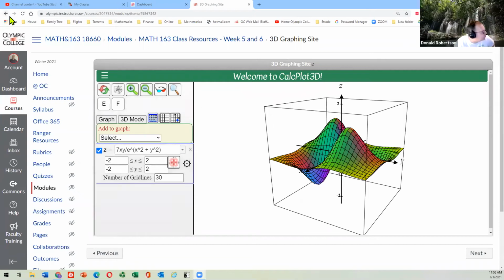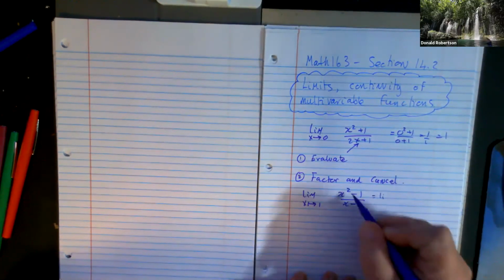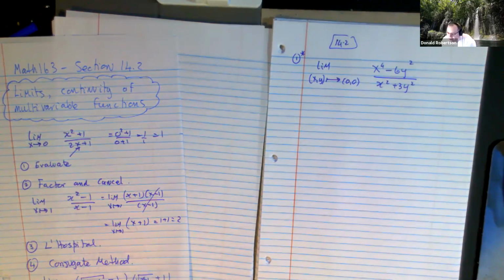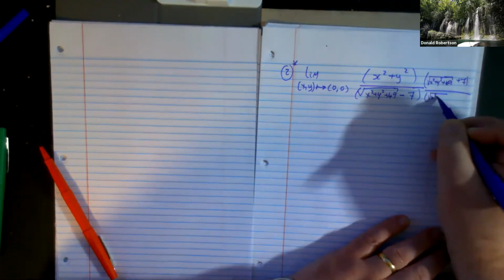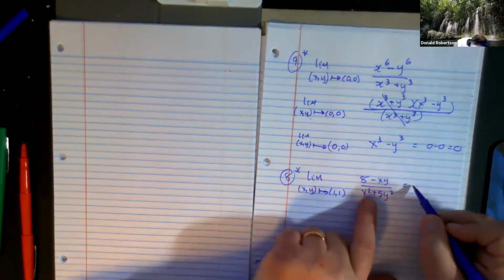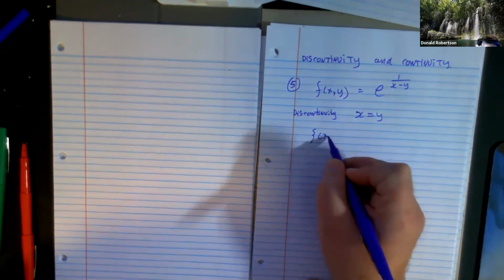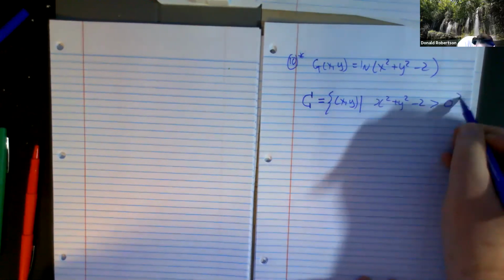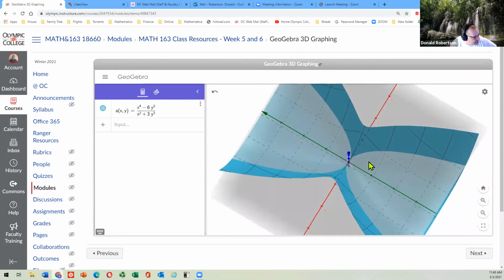Math 163 Lecture 43 Wed 3rd March